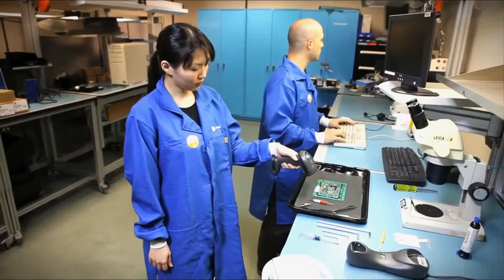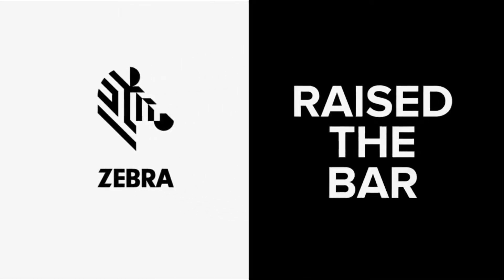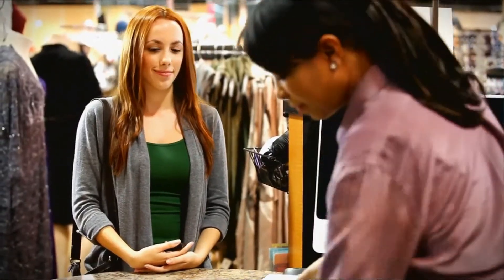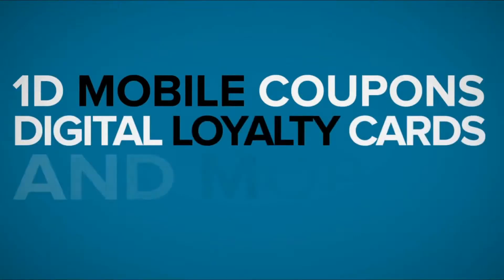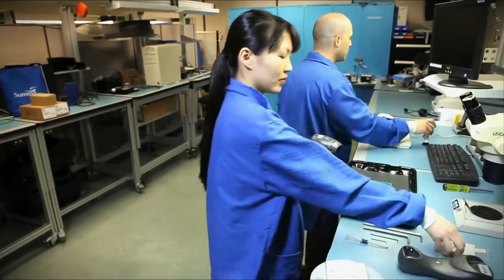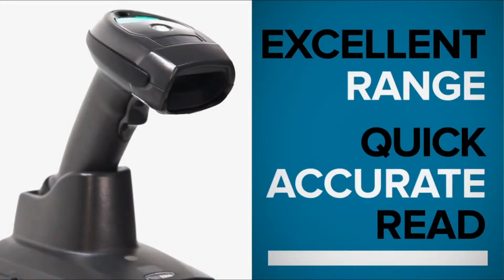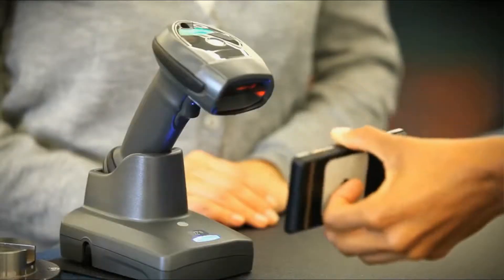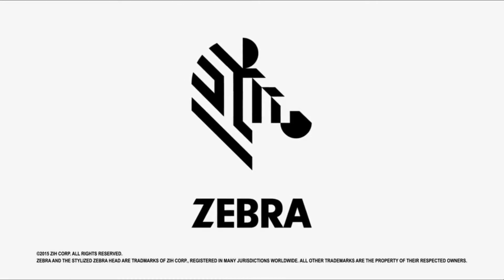Zebra LI4278 Scanner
Zebra LI4278 barcode scanner takes 1D Barcode scanning a step further by letting workers scan faster and farther as they can capture virtually any 1D barcode. Built for all day and everyday use, the LI4278 offers cordless scanning with Bluetooth compatibility. It also offers better encryption for improved security and better overall wireless performance.
sale